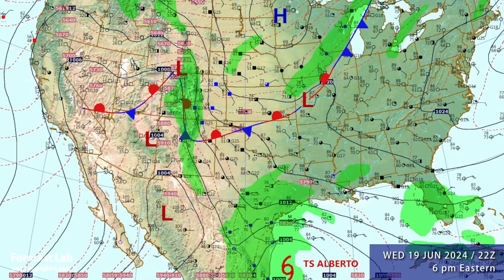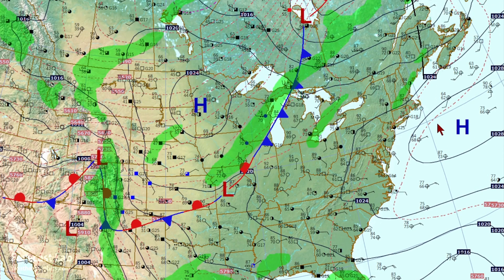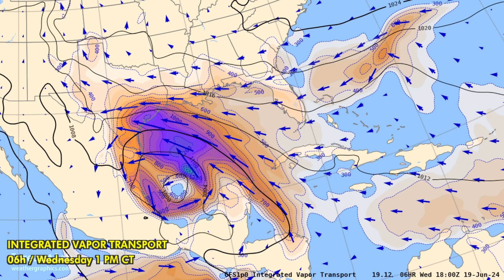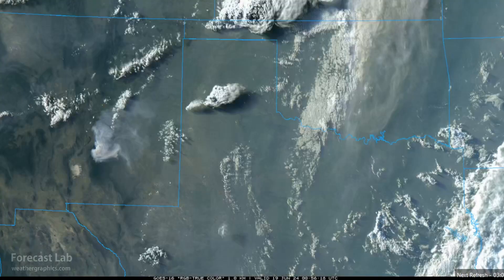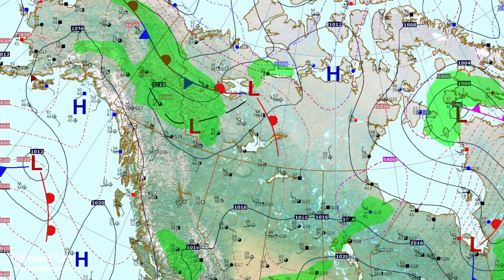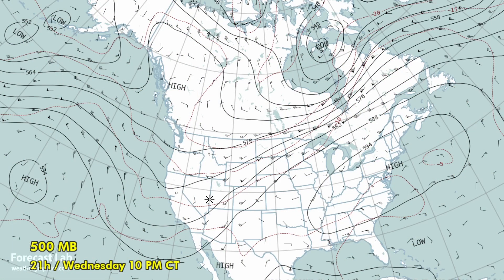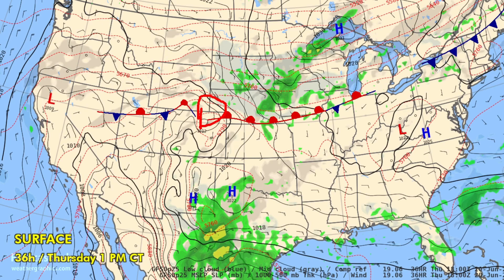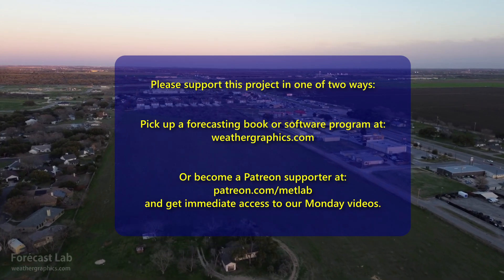Wed 6/19/24 - Tropical Storm Alberto comes ashore | Northeast heat wave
0:30 Tropical Storm Alberto
2:40 Northeast heat wave
4:17 Southeast US
6:00 Southwest / Wildfires
9:23 Alaska & Canada
11:54 Upper level charts
13:19 US Forecast
16:02 Closing